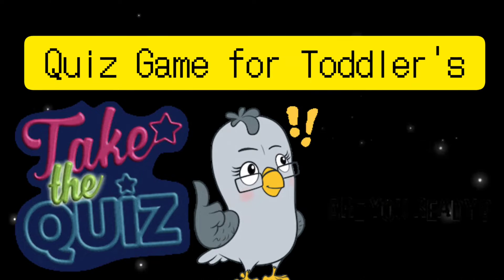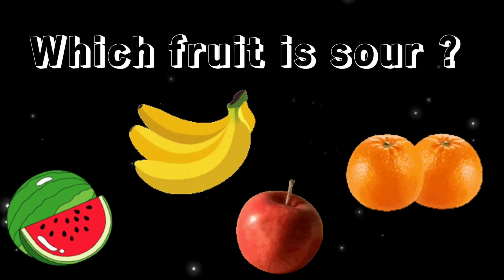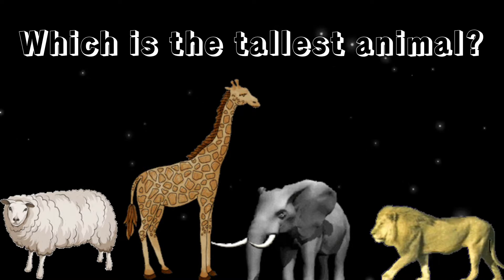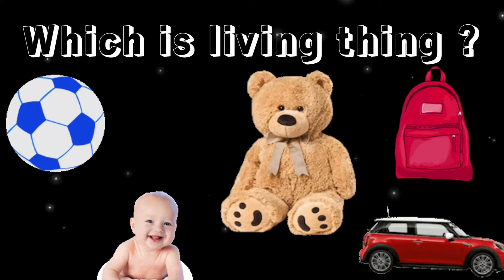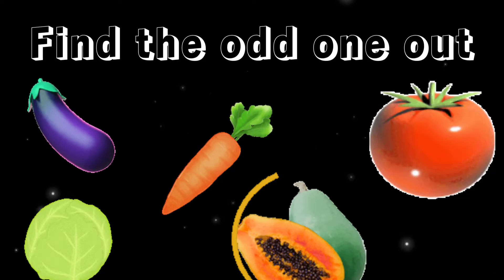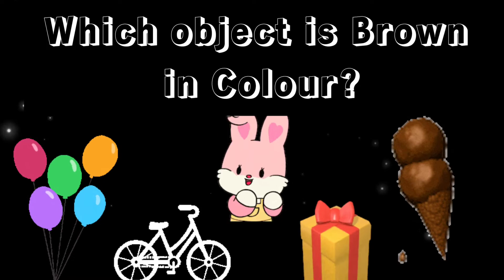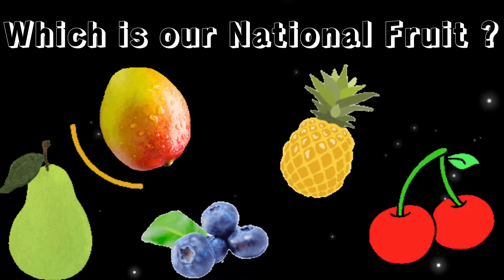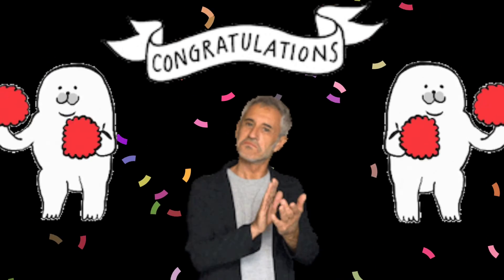Educational Video for Kids | IQ Quiz for Toddler's | General Knowledge Quiz | Second Home Rhymes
Second Home.

An educational video for kids with set of some questions and answers. Let's play this quiz game with our kids.